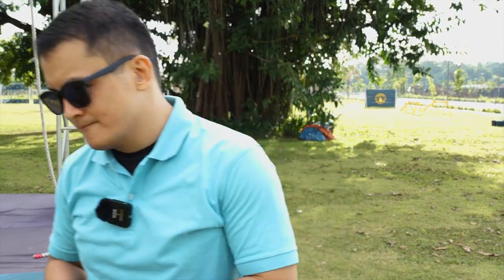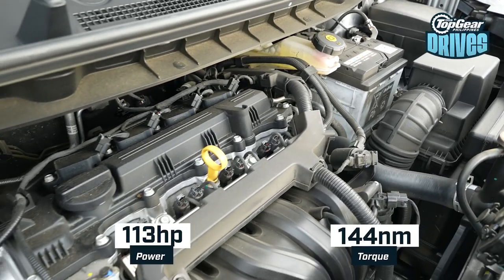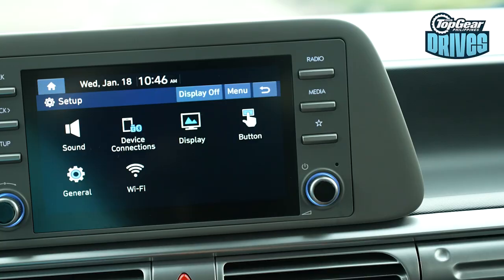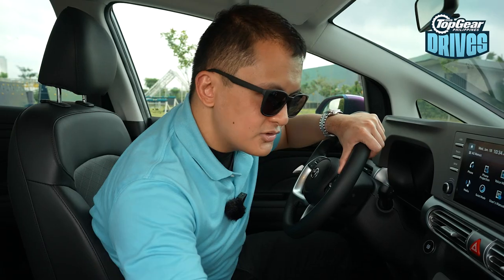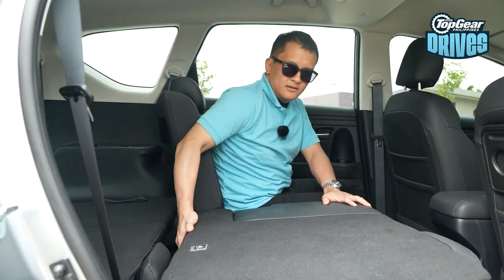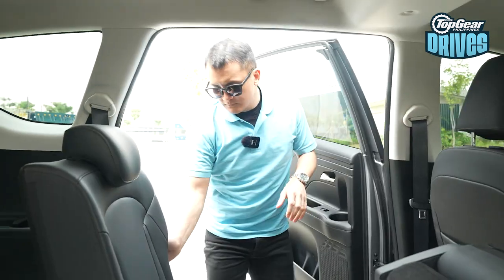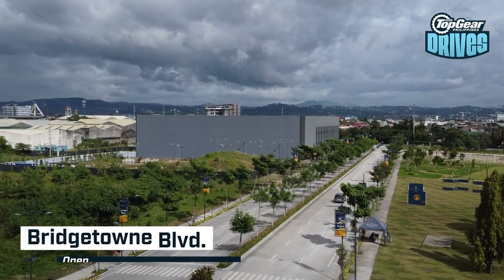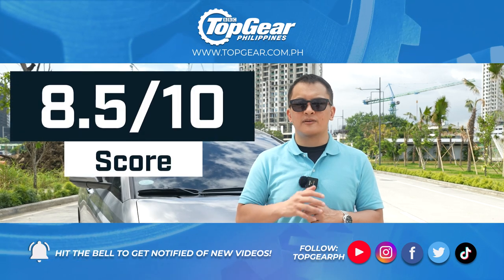2023 Hyundai Stargazer review: Veloz, Xpander, and BR-V contender tested | Top Gear Philippines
Here it is, Hyundai’s contender in the seven-seat subcompact crossover segment: the 2023 Hyundai Stargazer. What we have here is the top-spec Stargazer GLS Premium variant, which is set to go against the likes of the Toyota Veloz, the Mitsubishi Xpander and Xpander Cross, the Nissan Livina, the Honda BR-V, and the Suzuki Ertiga and XL7.

That’s a tough set to go against, especially since most of its peers are either all-new iterations or recently refreshed models. Aside from being the lone Korean-badged entry in this group, how else does it differentiate itself from other class competitors? Click play on the video above, which was shot on location at Bridetowne Destination Estate, to watch our full review of the 2023 Hyundai Stargazer GLS Premium, and don’t forget to leave your comments below.

Presenter: Jason Tulio
Editor: Jino del Mundo
Videographer: Jino del Mundo

0:00 Intro
0:29 Ride comfort
1:17 Handling
2:56 Interior Features
3:22 Multimedia
3:45 Other Interior Features
7:44 Second row space
8:24 Third row space
9:18 Exterior
10:20 Pros and cons
11:27 Price
11:42 Conclusion and score

Dig cars?

32BWKQTOXLOXFPRC
2FT25WIHTT78EU00
2FT25WIHTT78EU00
C8MBIVKDXLYUAAJV
JRH9SEID9PXWUEEH